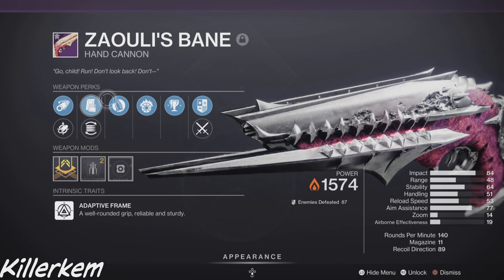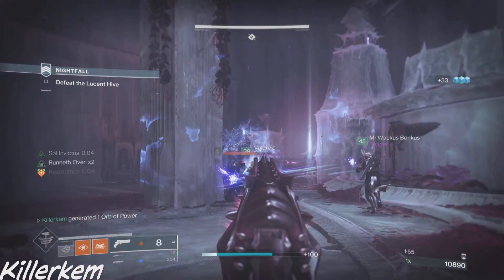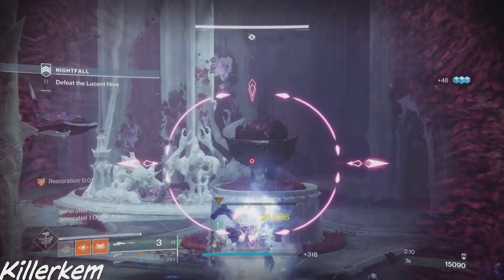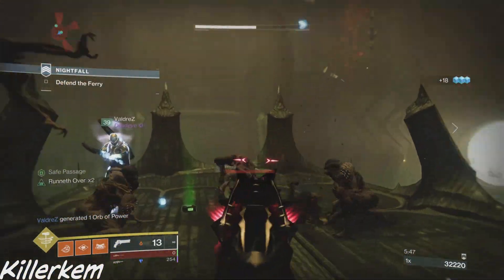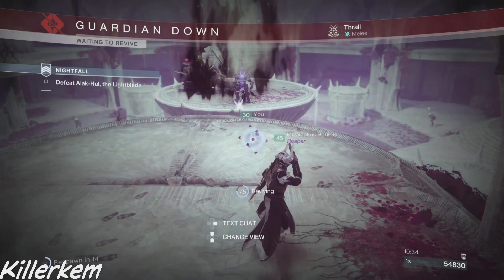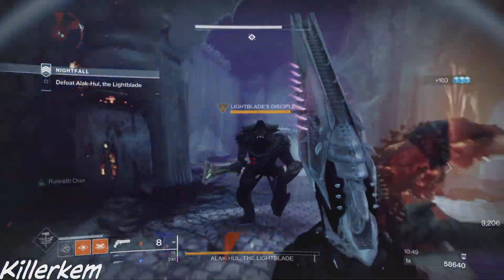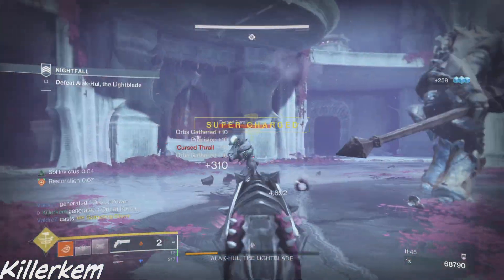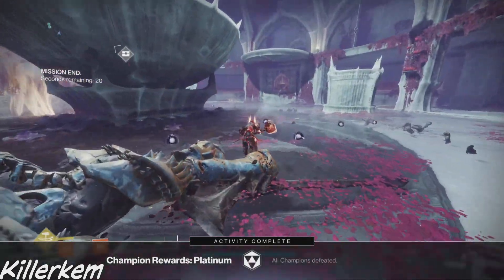Zaoulis Bane Is Nasty...If Its a God Roll